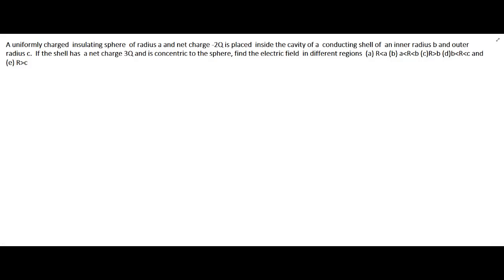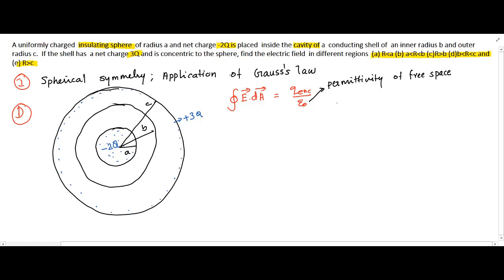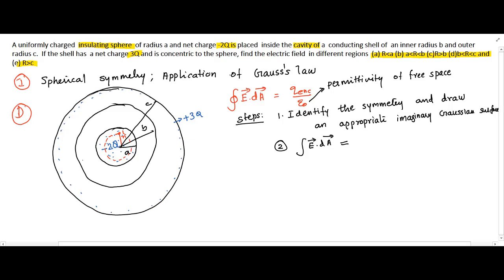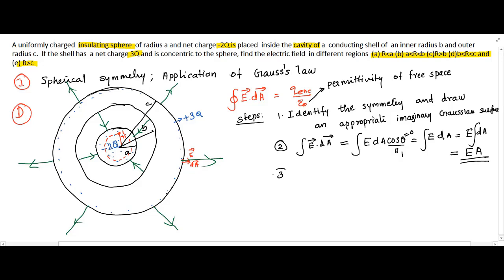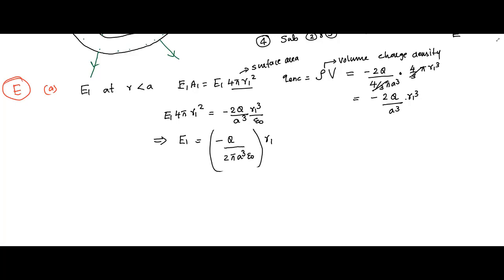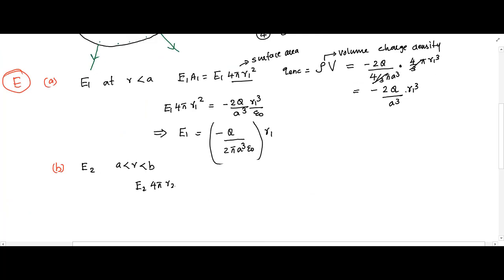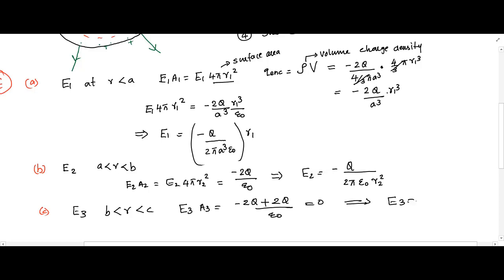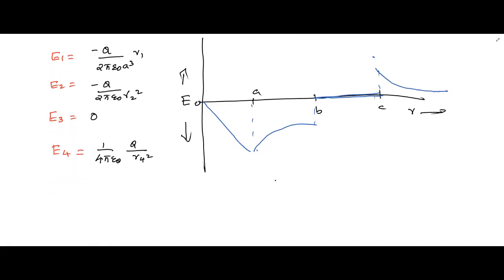Gauss's law - a solid sphere in a shell (PhysCasts)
A uniformly charged insulating sphere of radius a and net charge -2Q is placed inside the cavity of a conducting shell of an inner radius b and other radius c. If the shell has a net charge of 3Q and is concentric to the sphere, find the electric field in different regions (a) R